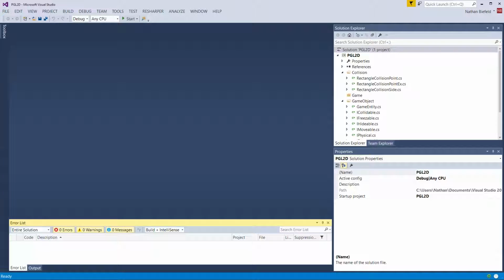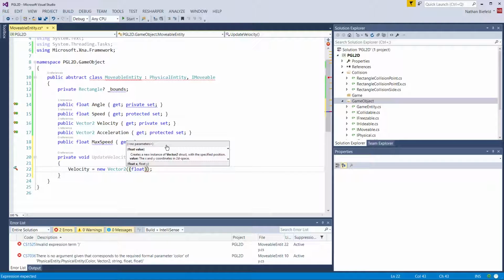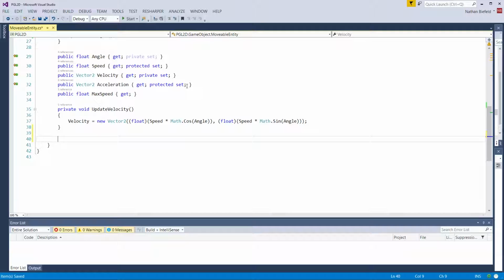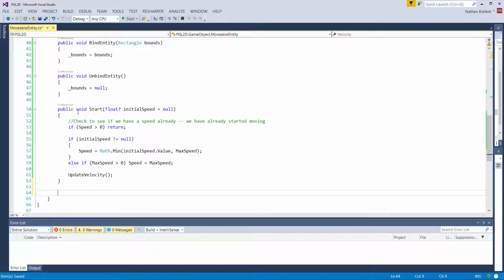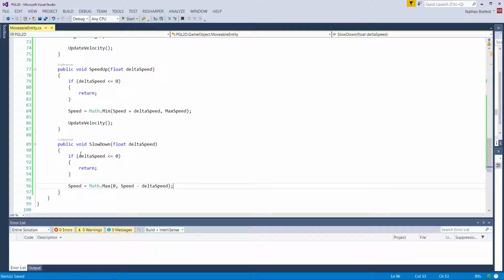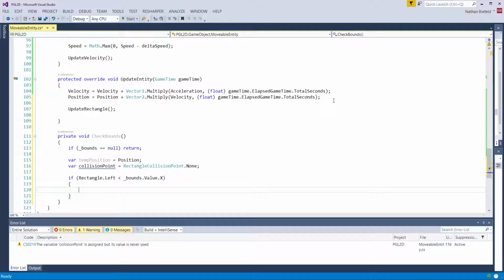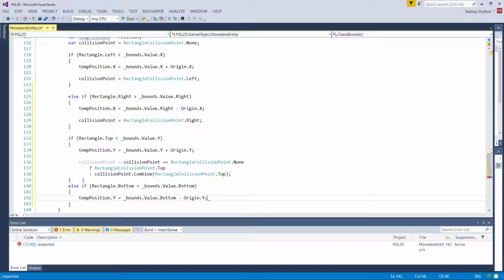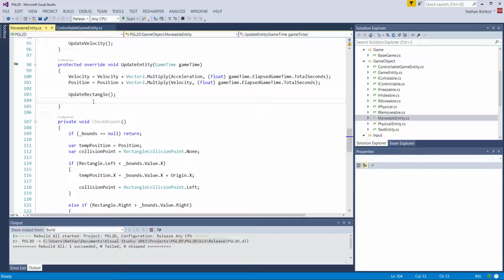[PGL2D Alpha] 13 - MoveableEntity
This is the thirteenth tutorial for the PGL2D Alpha series.  In this tutorial, we will discuss how to create the MoveableEntity class.  This class will be responsible for game entities that are able to be moved (indirectly and directly) in our game.